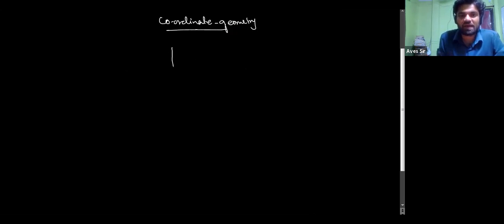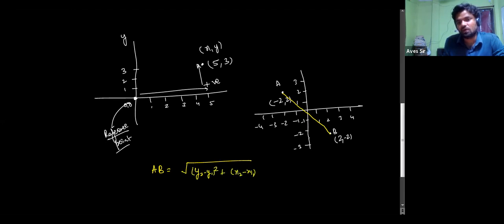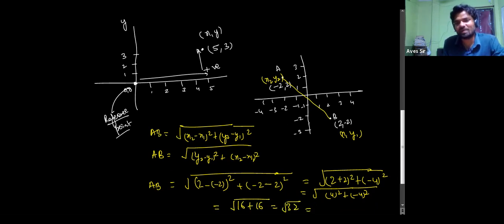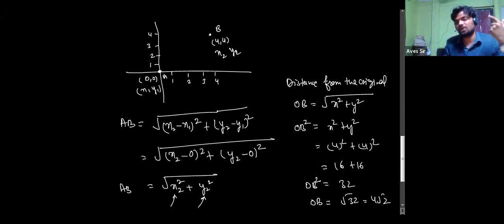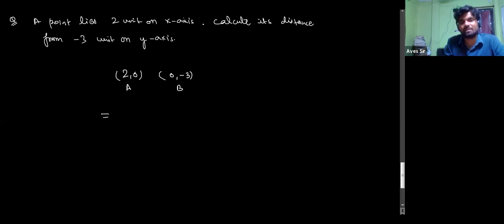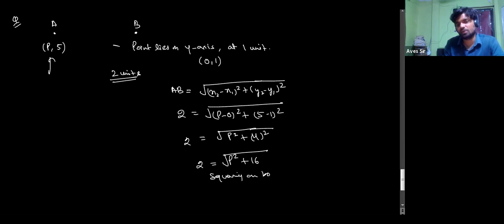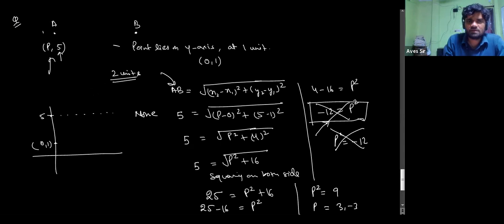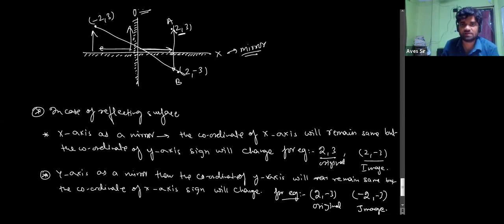Learnivio | Introduction | Coordinate Geometry | Lect 1 | Mathematics | Class 10th | 13-09-2021